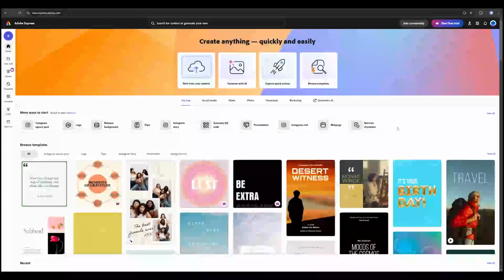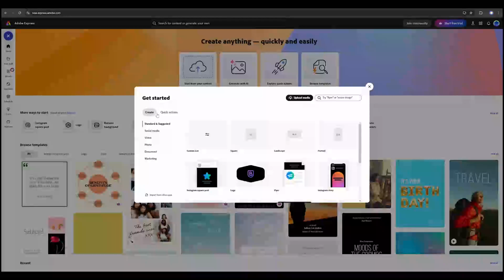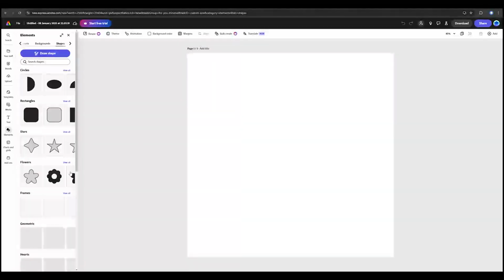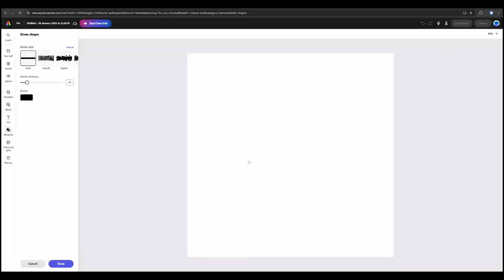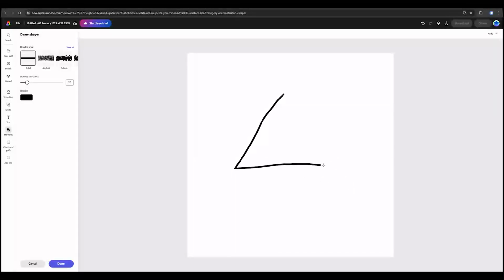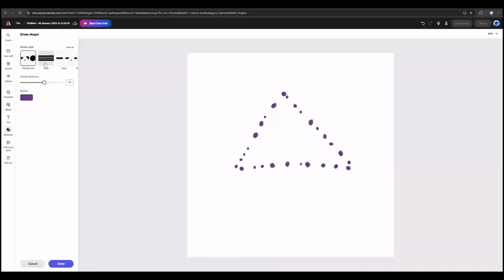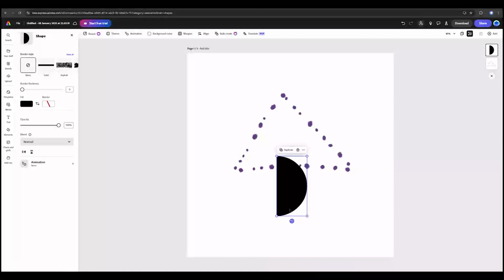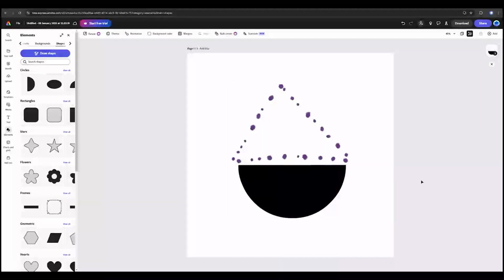How to Draw in Adobe Express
Learn how to draw in Adobe Express for FREE!